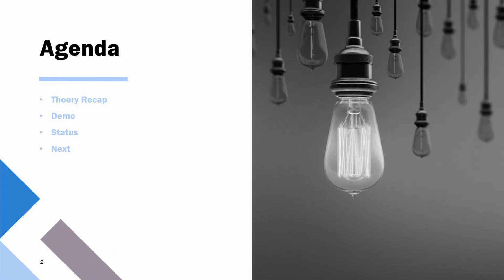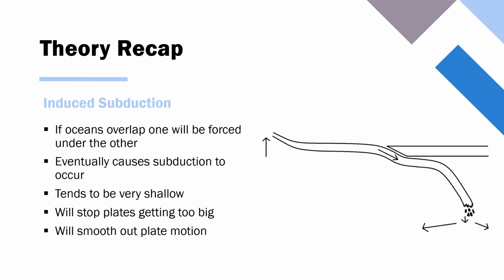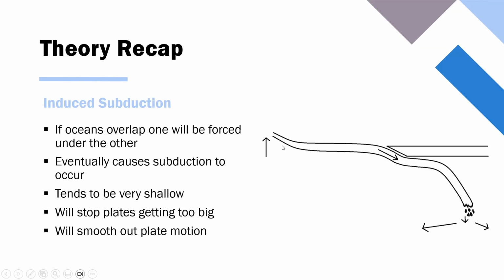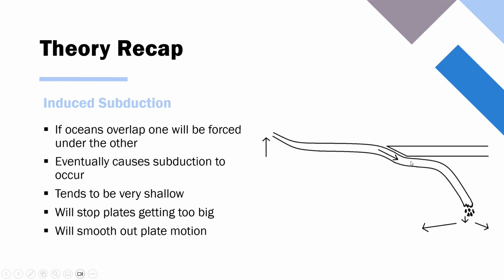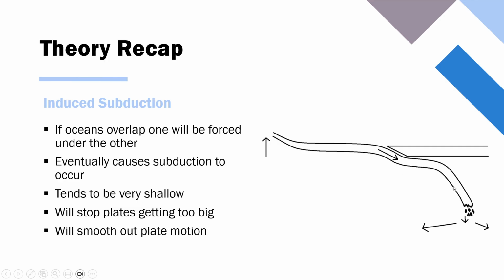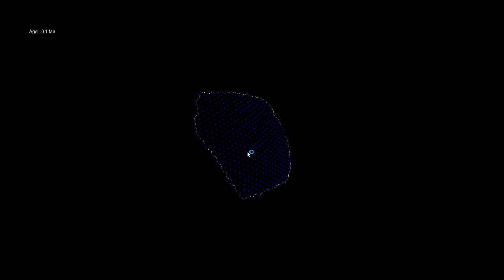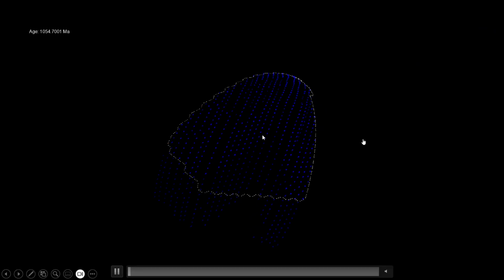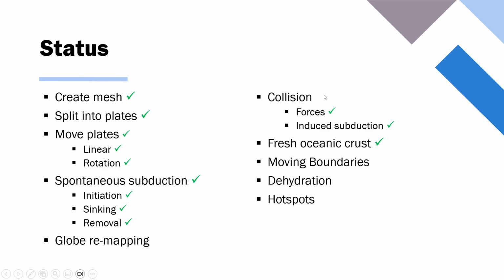Procedural Marbles 9: Induced Subduction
Implementing the induced subduction mechanism in the oceanic crust model